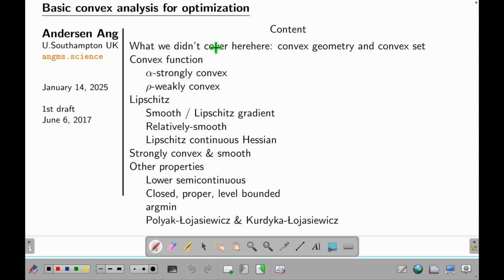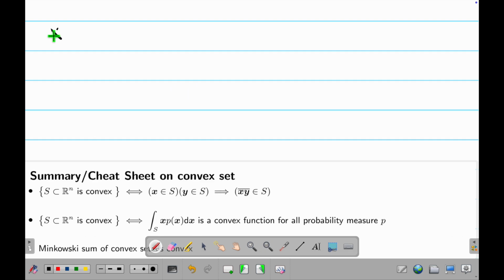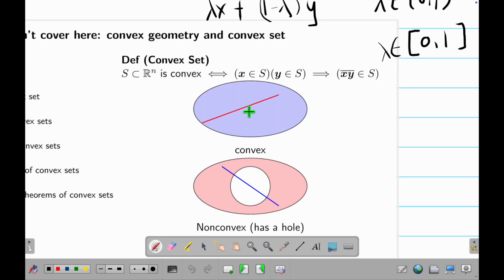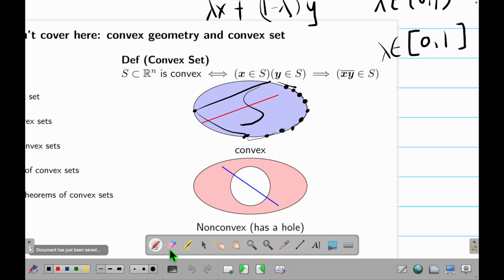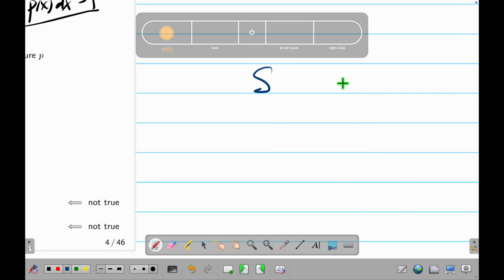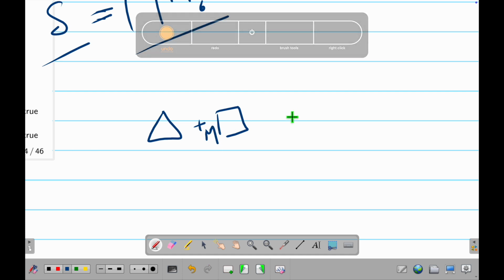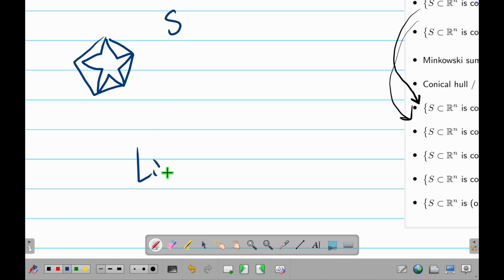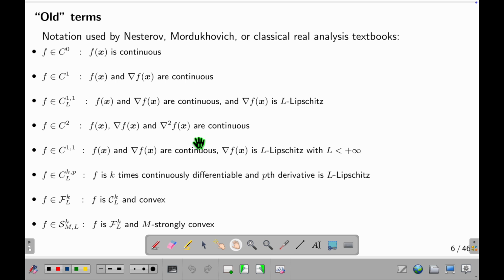Bari 4a Convex Set